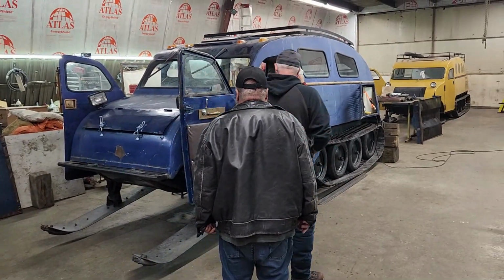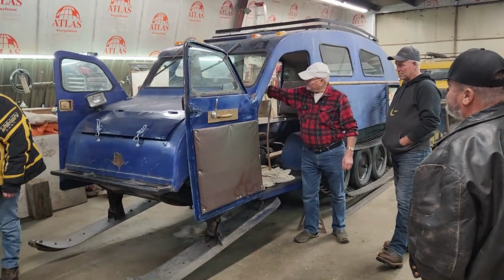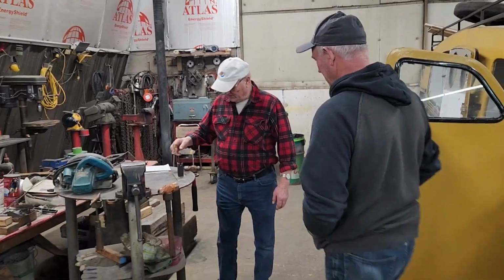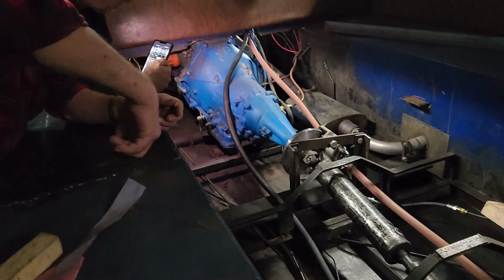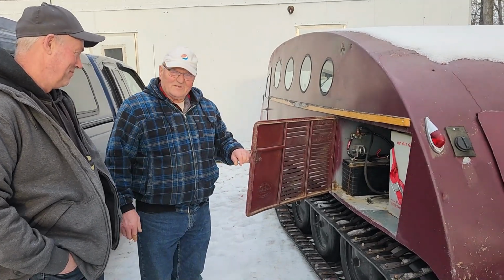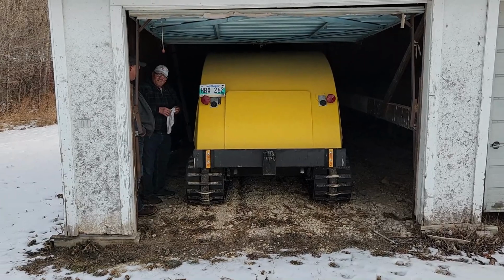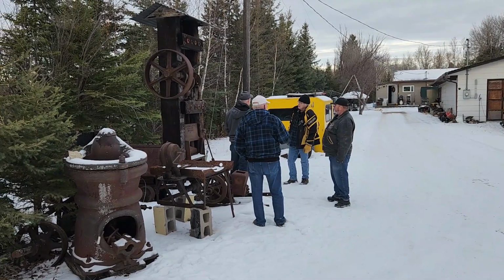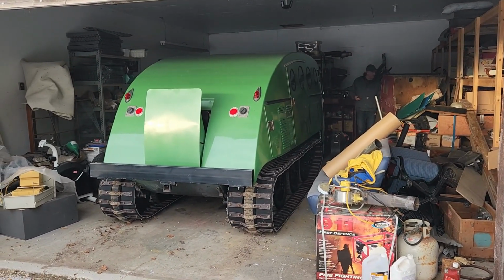DAD TAKES A RARE DAY OFF FOR FAN VISIT | BOMBARDIER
Dad loves his fans! He asks me all the time "Any comments?!" He loves when you guys comment on the videos. We get messages and phone calls all week long and he will stop what he is doing and take those phone calls as he wants to help. We haven't covered everything on his channel and some of the owners have very specific questions. So when he got a call out of the blue from a fan about coming to visit he took the day off. The taller gentleman in the video is from Southern Manitoba and owns a narrow gauge "woody" and is looking for tips and tricks as he is rebuilding it in his retirement. Dad entertained his two visitors all day long and everyone had a great day!

Repairing a Bombardier snow bus can be a complex and challenging process. The snow bus is a highly specialized vehicle that requires specialized knowledge and tools to repair. The track system, in particular, is a critical component of the snow bus that requires careful maintenance and repair. Bombardier snow buses have a long and successful history of providing safe and reliable transportation in extreme weather conditions. Their operation is similar to that of conventional buses, but their specialized track system allows them to navigate difficult terrain safely. Repairing a snow bus can be complex and challenging, requiring specialized knowledge and tools.